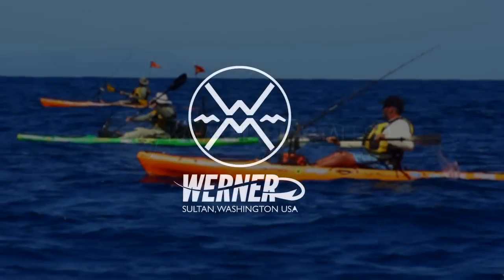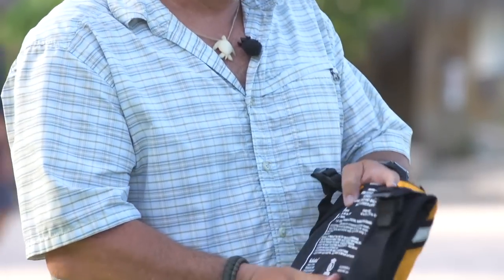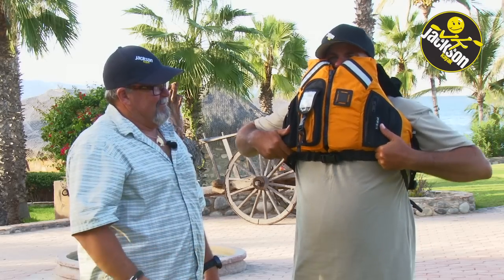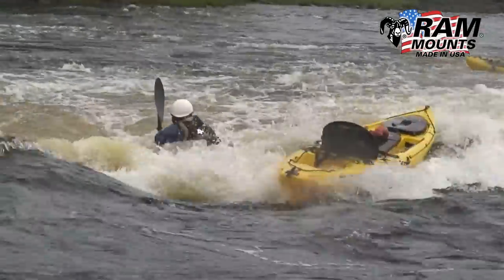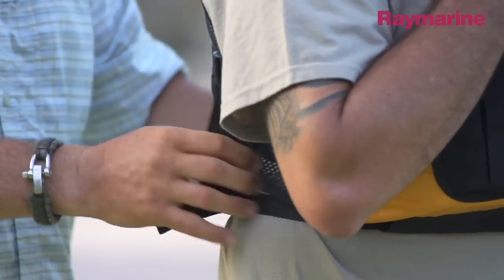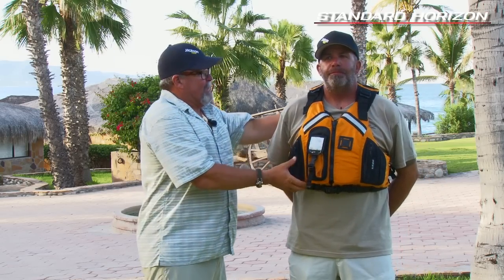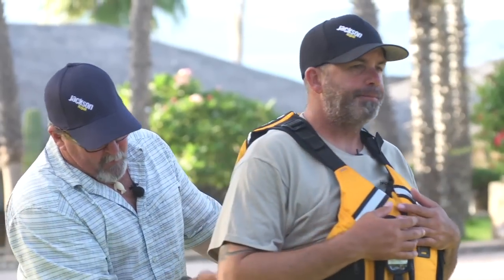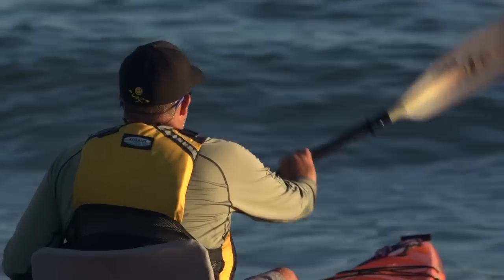How to Properly Fit your Kayak Fishing PFD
Jim Sammons and Sean White show you how to make sure you have the right Personal Floatation Device for kayak fishing, and how to fit it properly.

LEARN
Check out some of Heliconia's other YouTube channels: